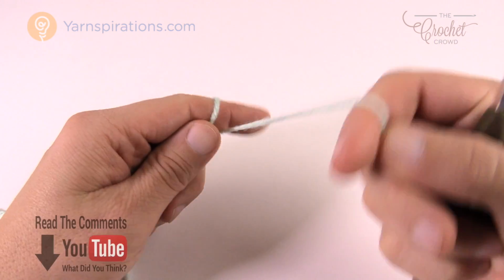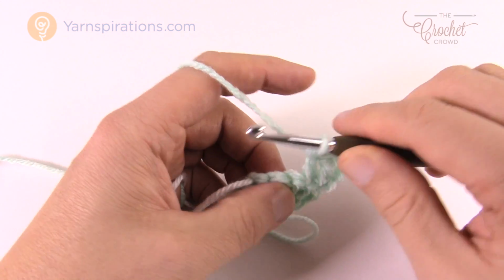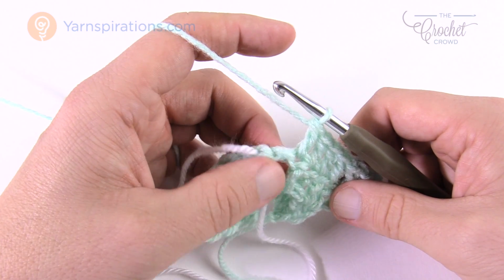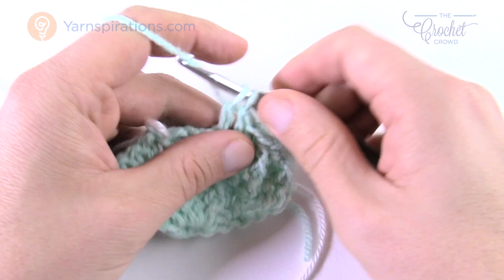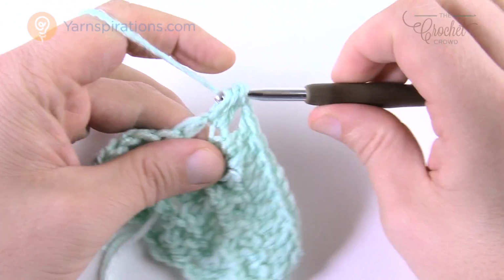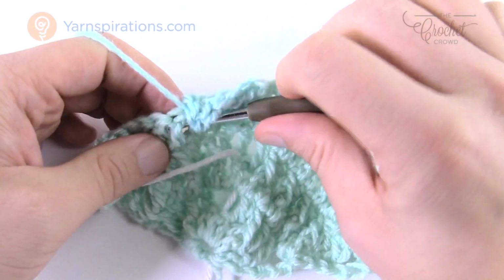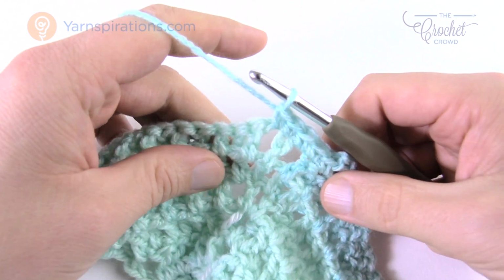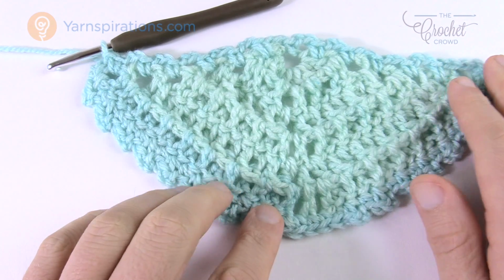Easy Crochet Caron Cakes Shawl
The new Caron Cakes yarn is a perfect yarn for making this warm and comfy shawl.  But feel free to substitute your favorite worsted weight yarn in solids or mixing colors for a lovely effect.  This pattern would also be nice to use for your prayer shawl circle.

This generous size shawl is 85" x 27".  You can easily make it smaller or larger to your preferred size.  In fact, as a one Caron Cake crochet pattern, it would be a nice shawlette at 47" x 16".